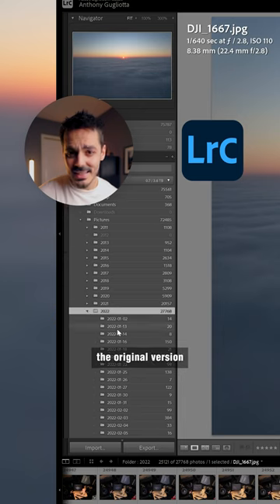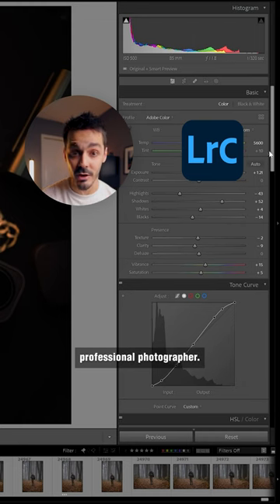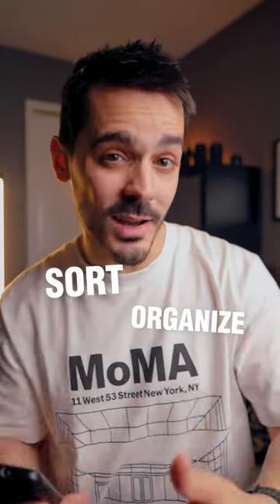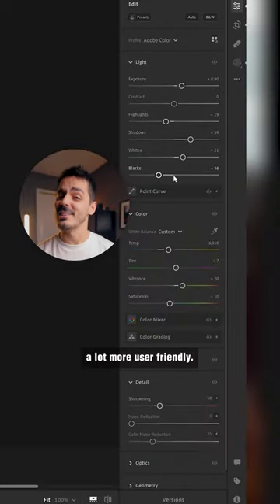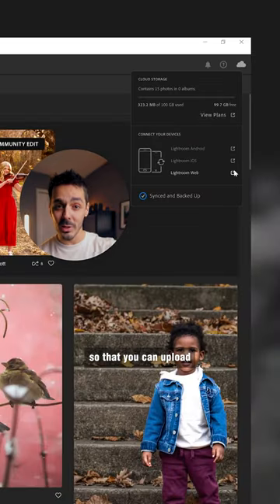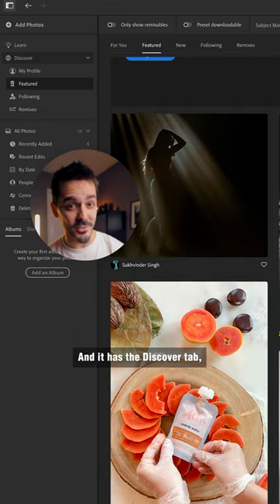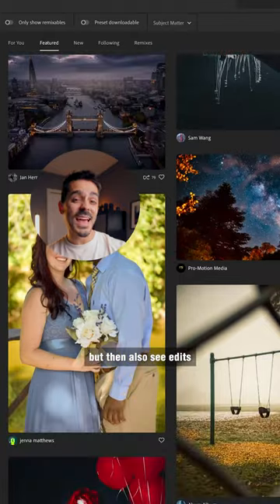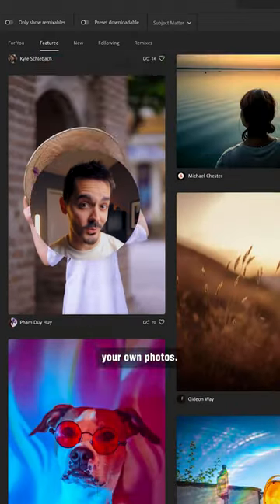Lightroom vs Lightroom Classic?